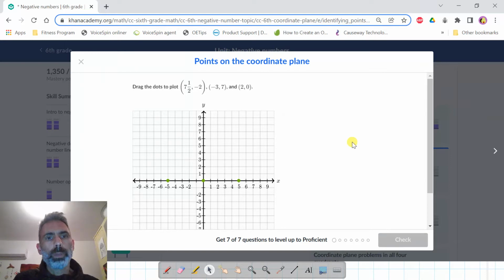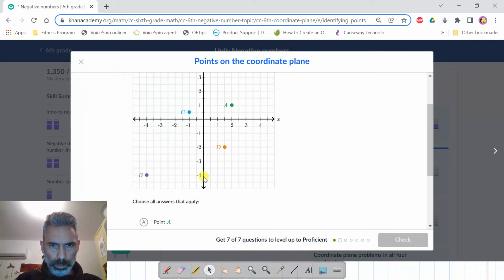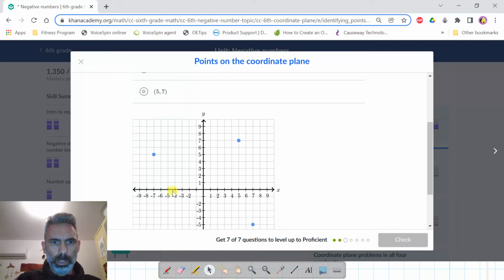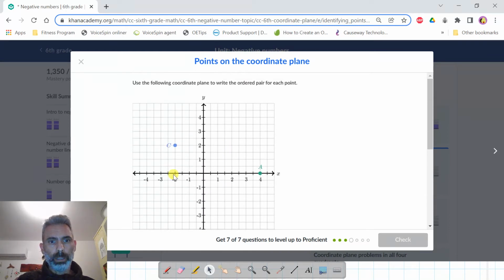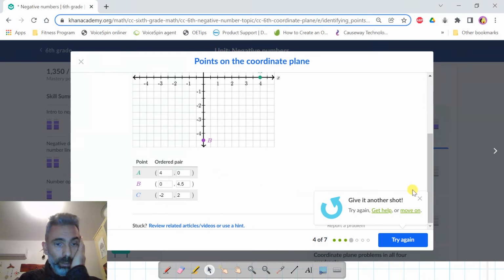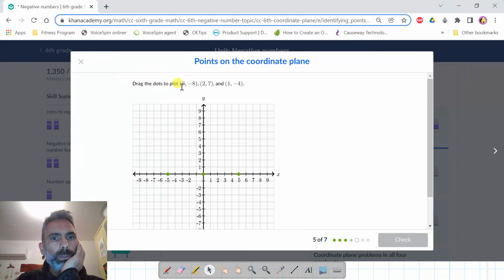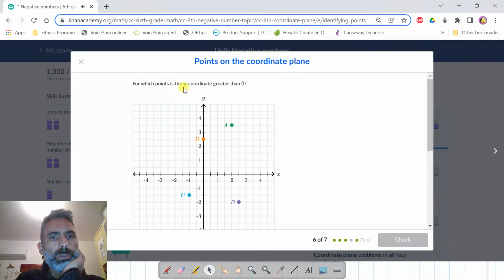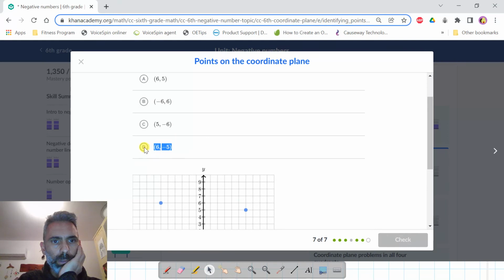Points On the Coordinate Plane - Practice - 6th Grade Math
Hi,

In this video I practice solving problems of points on the coordinate plane. For example, given a coordinate plane with plotted points, find the points for which the y-coordinate is less than -1.5.